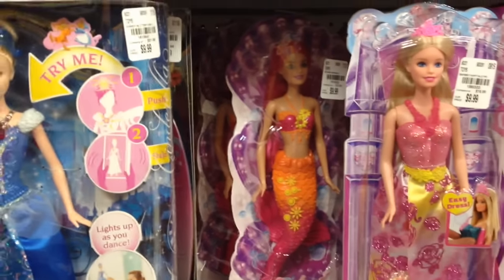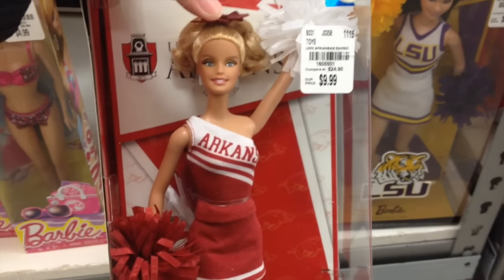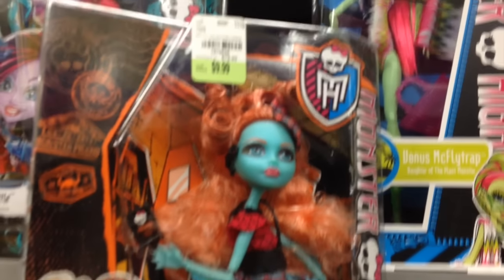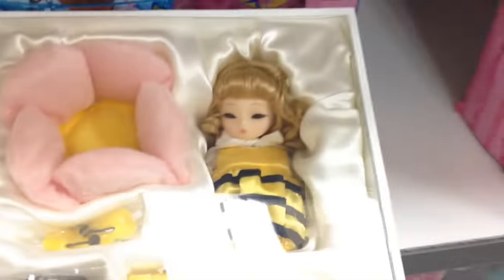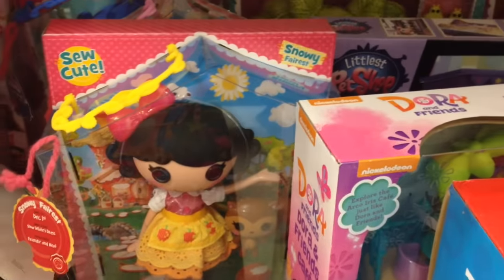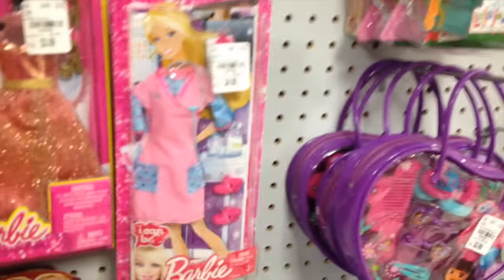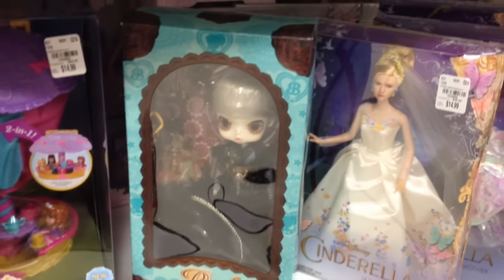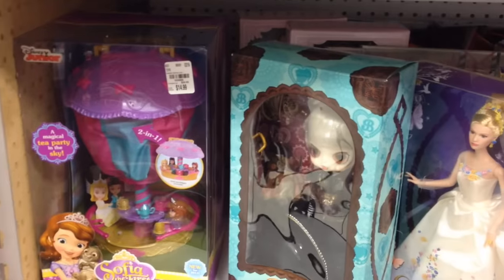Pullip hunting at Tuesday Morning - where are you Pullip?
Check out my About Page for the link to my Etsy shop, Instagram and Facebook page.